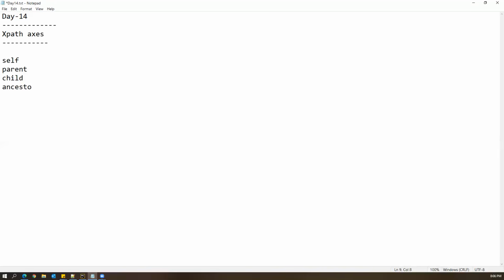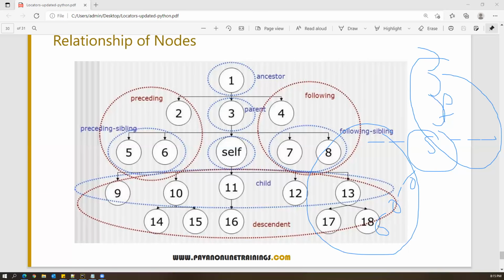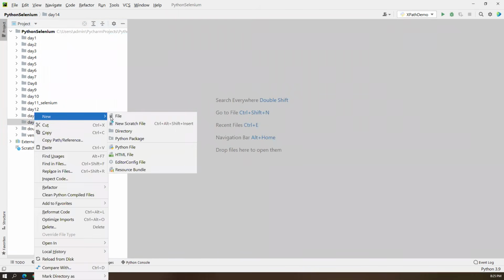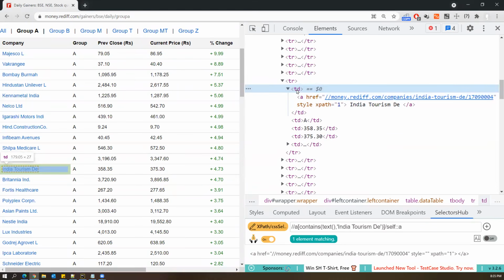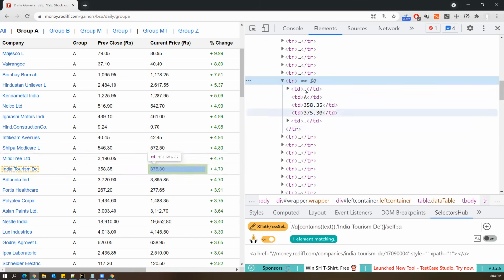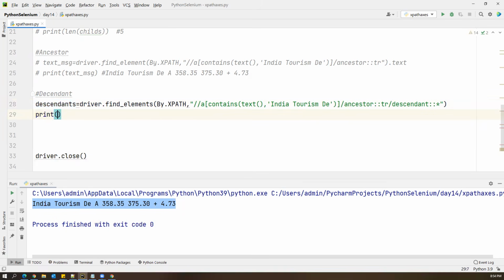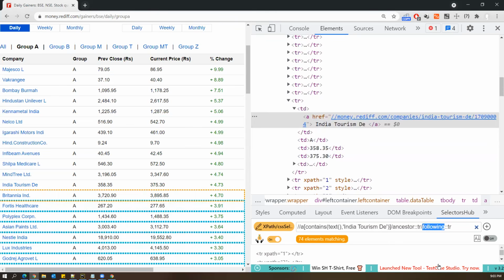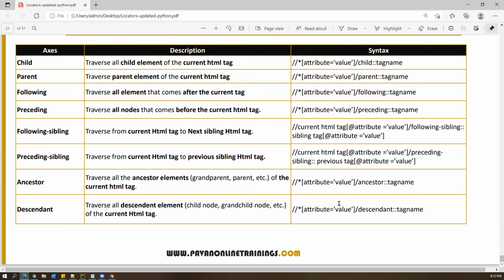Session 4- Selenium with Python